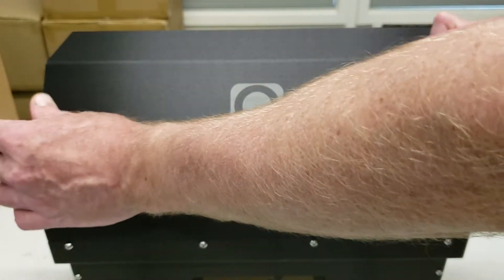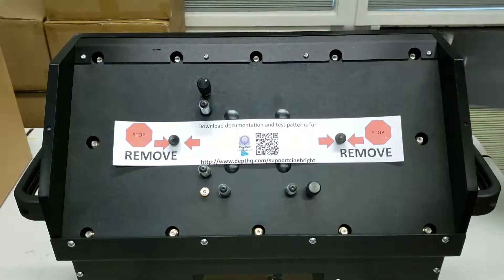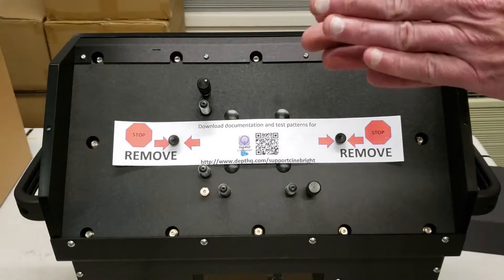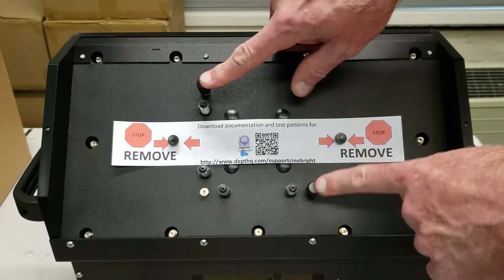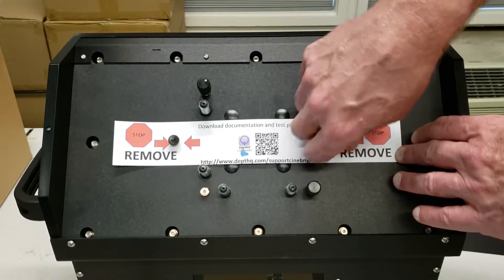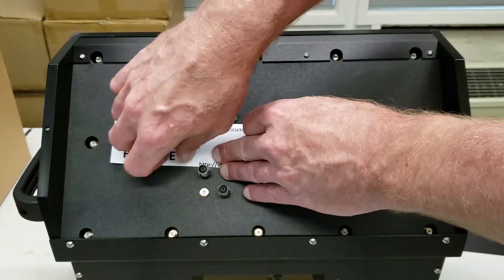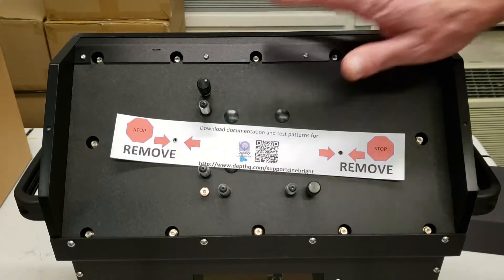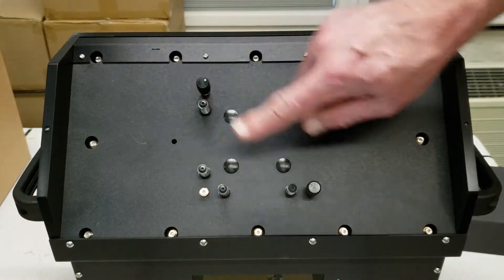Receiving Your DepthQ CineBright 2019